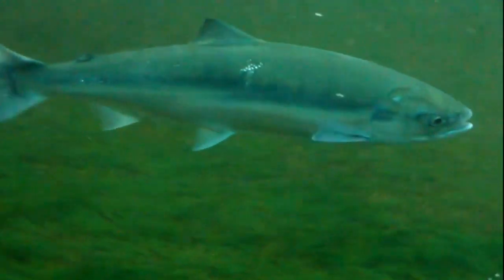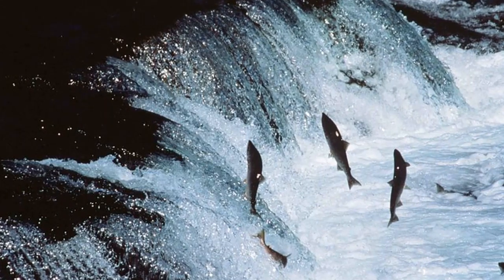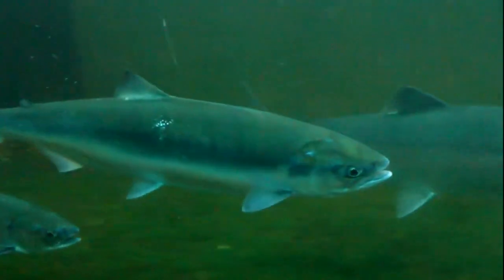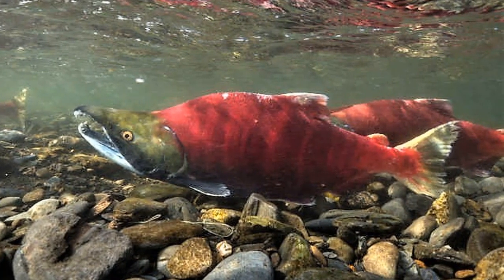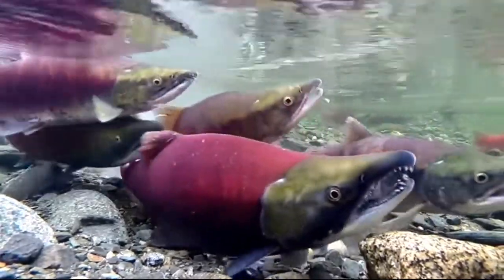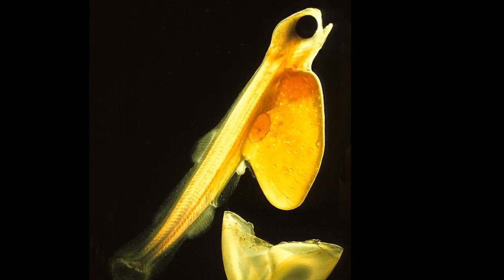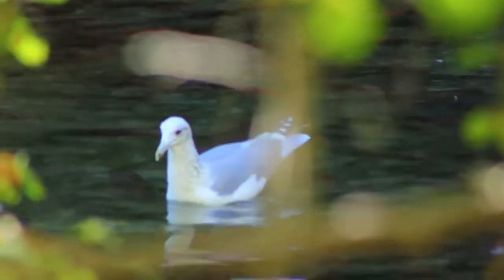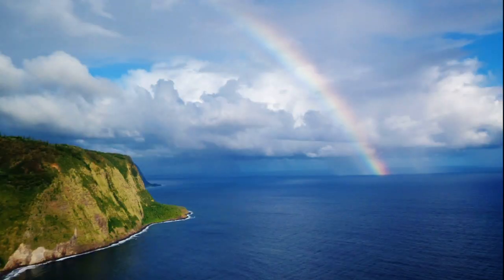Facts: The Sockeye Salmon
Quick facts about this anadromous Pacific salmon! The sockeye salmon (Oncorhynchus nerka, red salmon, blueback salmon. redfish, summer sockeye). Sockeye salmon facts!

US Fish &amp; Wildlife Service / Public domain
Marvina Munch, U.S. Fish and Wildlife Service / Public domain
U.S. Fish and Wildlife Service National Conservation Training Center / Public domain